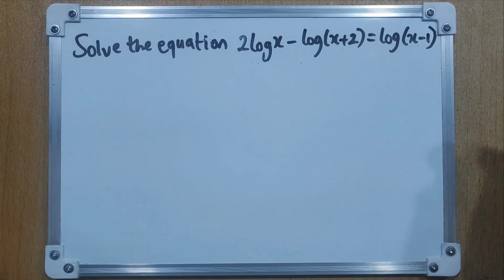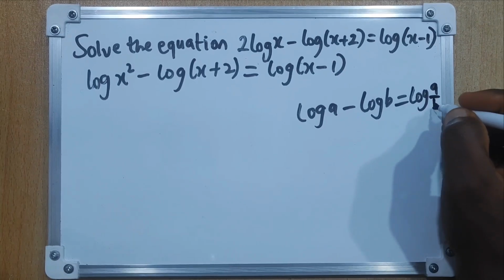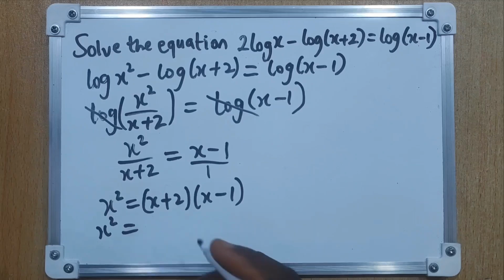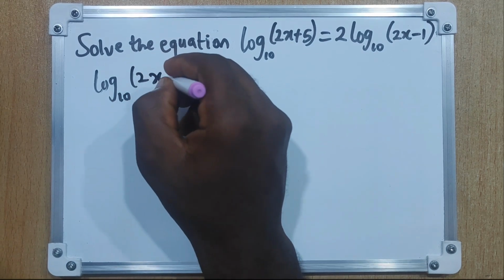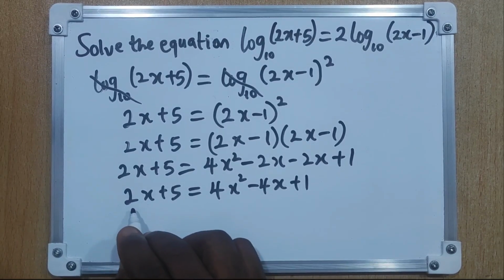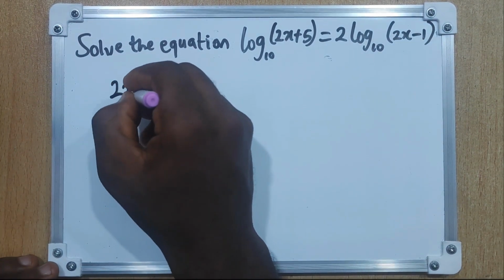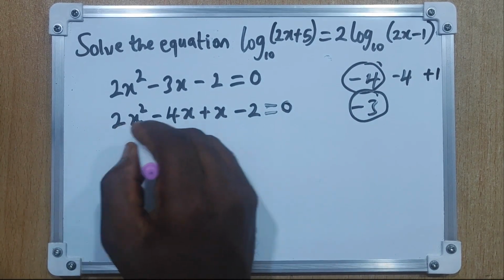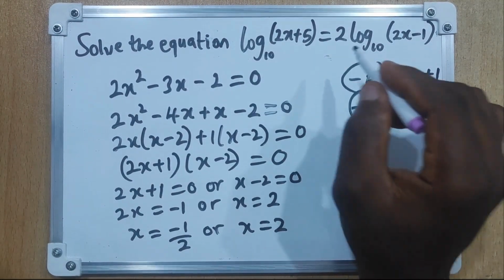Logarithms || Logarithmic Equation || Part 1